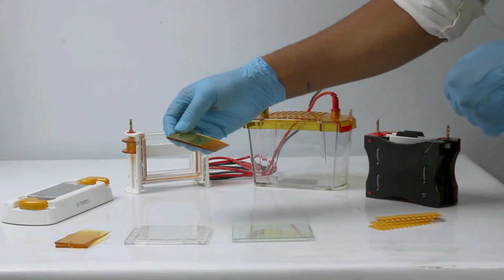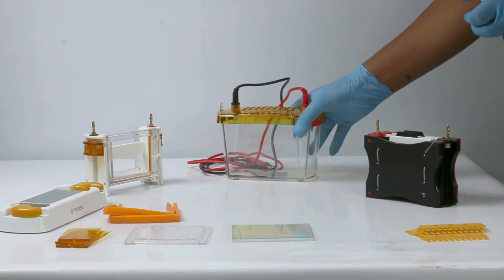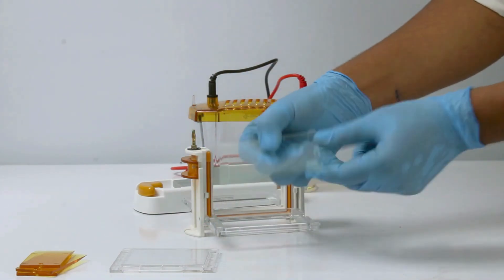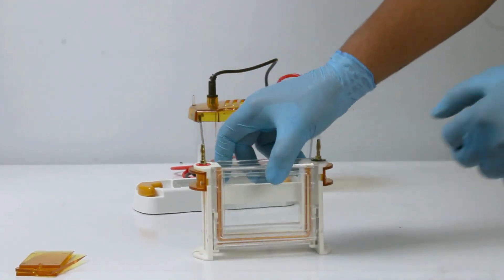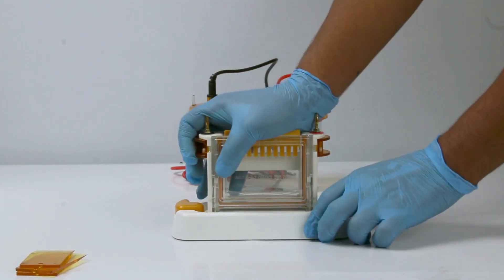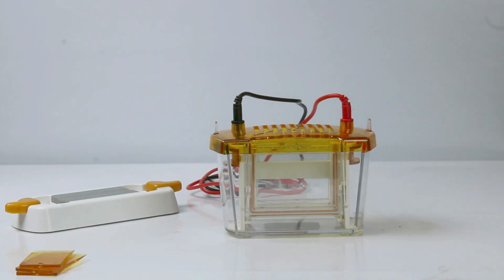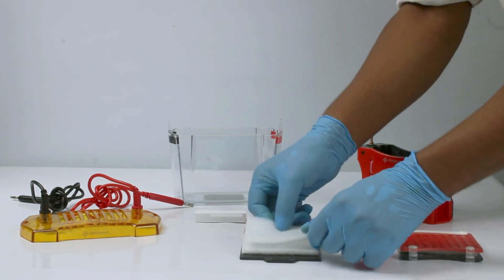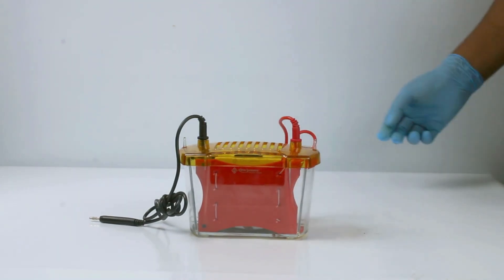Vertical electrophoresis and western blot assembly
iGene Labserve Pvt. Ltd. is gaining recognition by offering resilient, innovative solutions in laboratory instrumentation across healthcare, genomics, drug discovery, biopharma, and food & beverage sectors.

iGene's Vertical gel electrophoresis is a widely used technique in molecular biology and biochemistry for separating proteins and nucleic acids based on their size and charge. The IG-VDN series vertical electrophoresis units are designed as single-molded systems, eliminating the need for fabrication or adhesive joints, ensuring a leak-proof experience. These units feature a uniquely designed caster assembly that is simple to operate and guarantees a secure, leak-free performance.